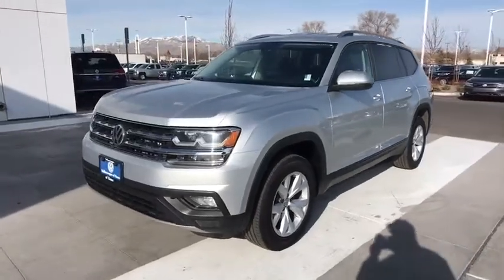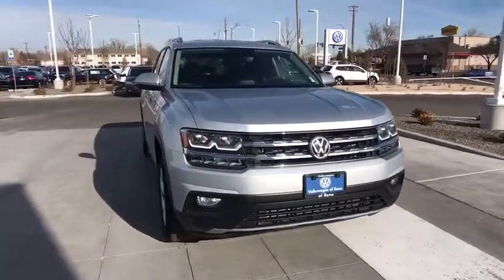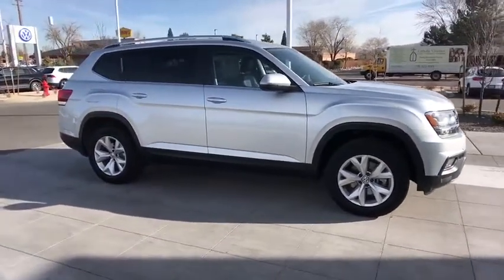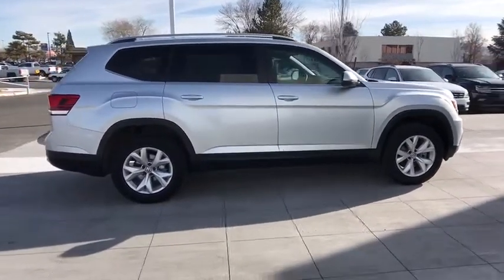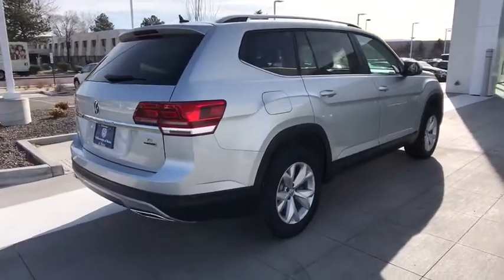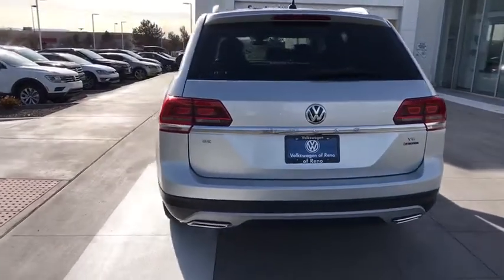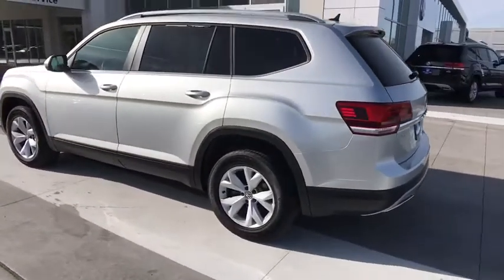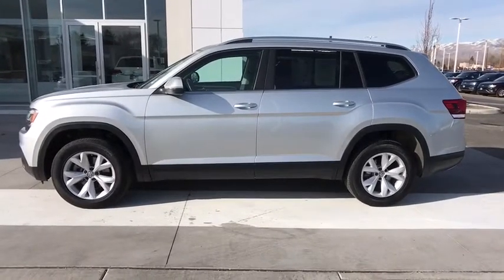2019 Volkswagen Atlas Reno, Carson City, Northern Nevada, Roseville, Sparks, NV KC564527P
Used  2019 Volkswagen Atlas available in Reno, Nevada at Lithia Volkswagen Reno. Servicing the Carson City, Northern Nevada, Roseville, Sparks, NV area.
2019 Volkswagen Atlas 3.6L V6 SE w/Technology 4MOTION - Stock#: KC564527P - VIN#: 1V2UR2CA9KC564527

CARFAX 1-Owner. 3.6L V6 SE w/Technology trim. 3rd Row Seat Heated Seats iPod/MP3 Input Satellite Radio Onboard Communications System CD Player All Wheel Drive Alloy Wheels Power Liftgate Back-Up Camera Rear Air CLICK NOW! KEY FEATURES INCLUDE: Third Row Seat All Wheel Drive Power Liftgate Rear Air Heated Driver Seat Back-Up Camera Satellite Radio iPod/MP3 Input CD Player Onboard Communications System Aluminum Wheels Remote Engine Start Dual Zone A/C Smart Device Integration Cross-Traffic Alert Rear Spoiler MP3 Player Remote Trunk Release Privacy Glass Keyless Entry. Volkswagen 3.6L V6 SE w/Technology with REFLEX SILVER exterior and TITAN BLACK V-TEX interior features a V6 Cylinder Engine with 276 HP at 6200 RPM*. EXPERTS ARE SAYING: Edmunds.com explains Its got three rows of seating and one of the highest cargo capacities youll find.. SHOP WITH CONFIDENCE: CARFAX 1-Owner VISIT US TODAY: Lithia Volkswagen of Reno sells new and used cars trucks and SUVs near Sparks and Carson City Nevada. We offer easy financing options and best in market no haggle pricing for an easy and transparent purchase experience. Our sales team is open seven days a week to help you. Just off exit 65 on I-580 we are located at 1050 East Plumb Ln. #110 in Reno. All prices are plus tax license smog and fees. Plus any applicable finance charges. All vehicles subject to prior sale.